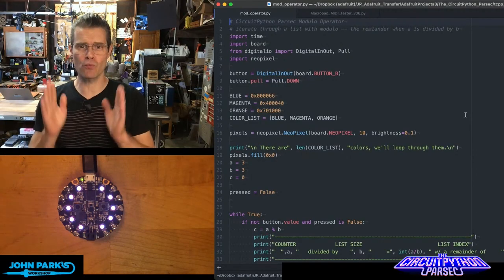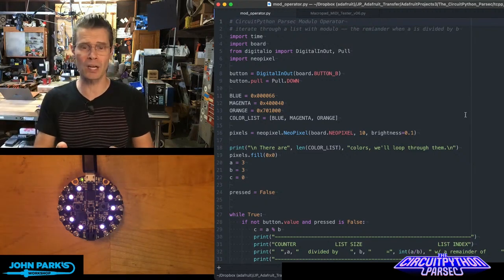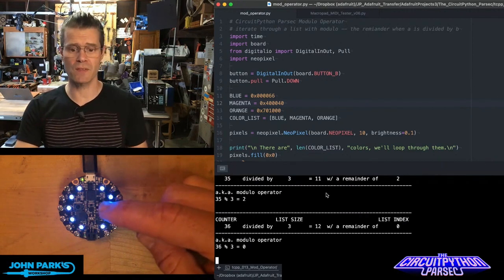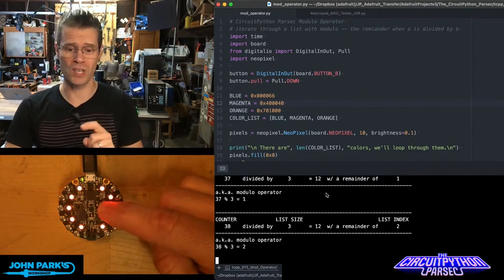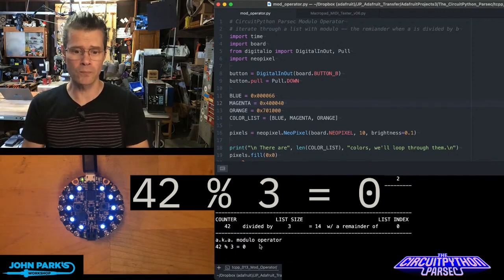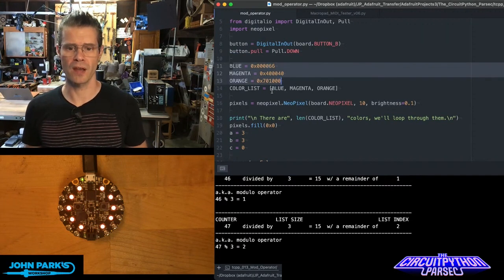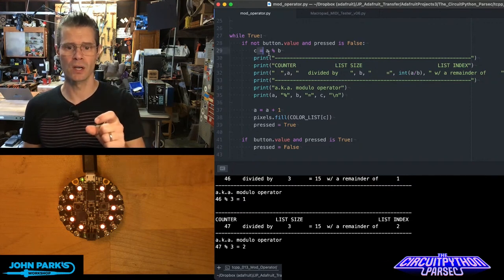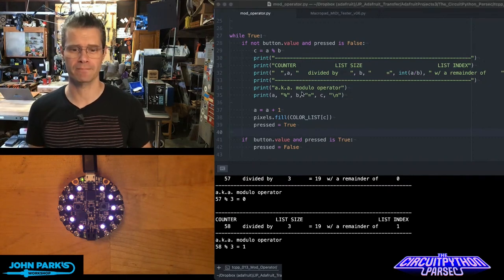John Park's CircuitPython Parsec: Mod Operator @adafruit @johnedgarpark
Use the modulo operator % to loop through a number range, in this example to set NeoPixel LED colors.